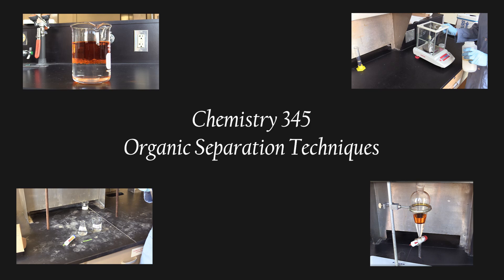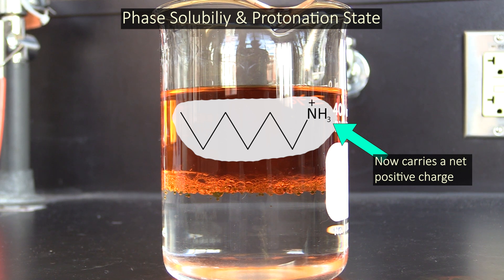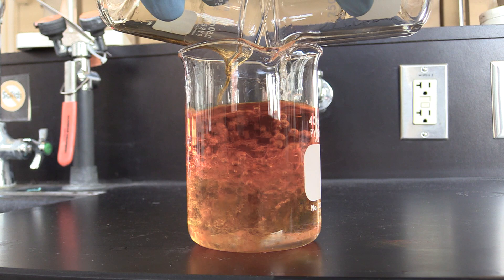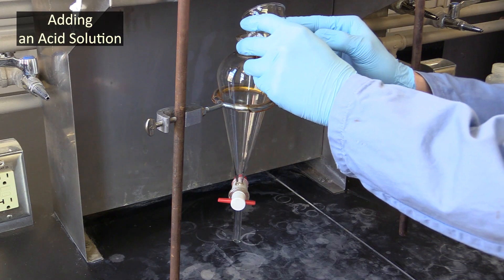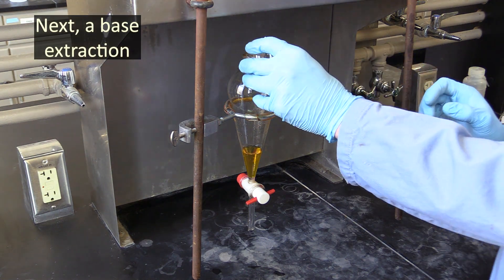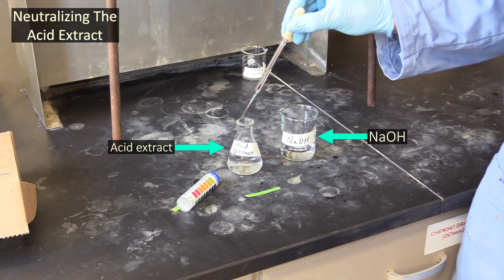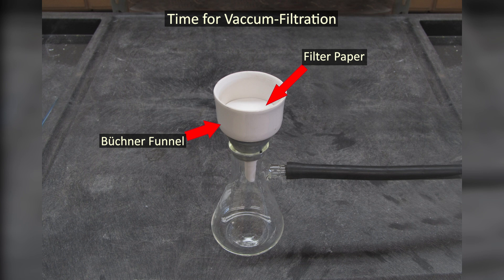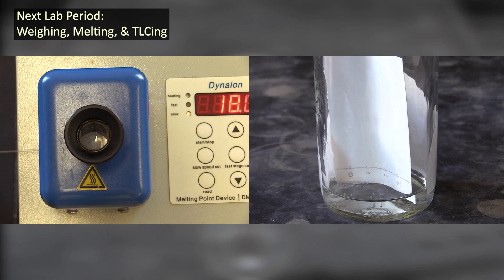Organic Separation Techniques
This video covers the Chemistry 345 experiment "Organic Separation Techniques."  It was made for semesters in which the similar experiment "Solubility and Extraction" is not performed, and so it has to cover most of the same background material.  In other words, the first half of this video is going to seem repetitive if you've already watched "Solubility and Extraction's" vid.